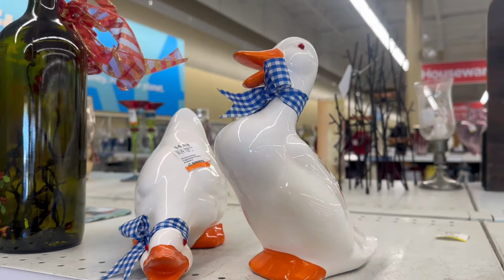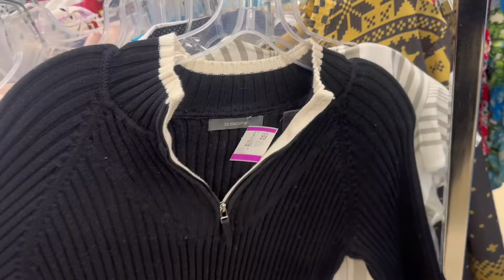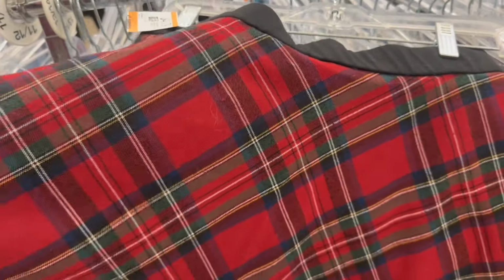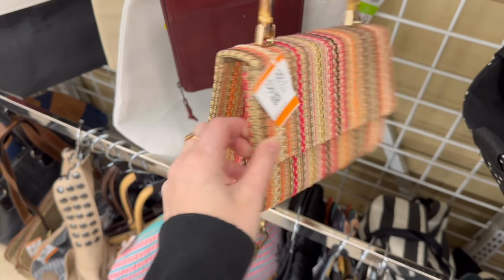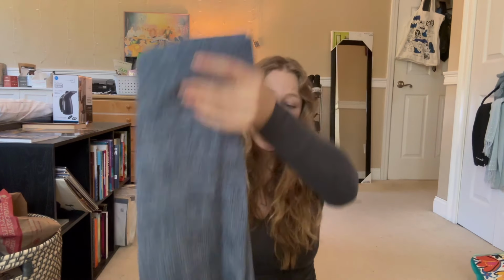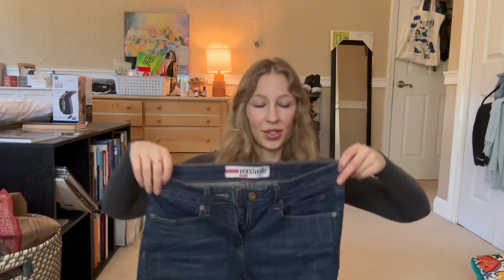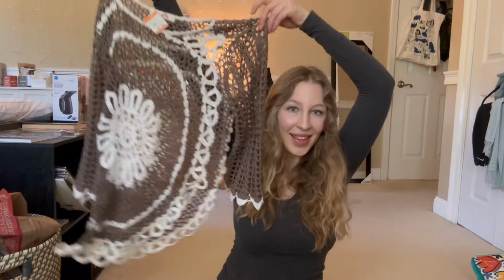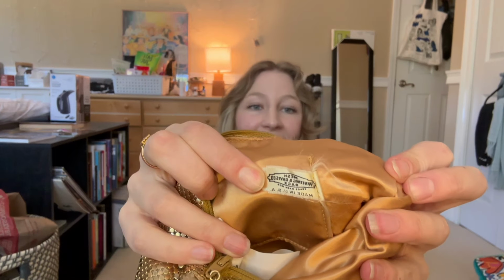THRIFT WITH ME for SPRING TRENDS & Try-on HAUL (Midi/maxi skirts galore, cargo, crochet, knits)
Come thrift with me for spring! I found tons of midi/maxi skirts, knits, crochet to start reveling in the warmer weather in!

00:04 Homewares
01:18 Clothes
10:06 What I got
22:42 Styling